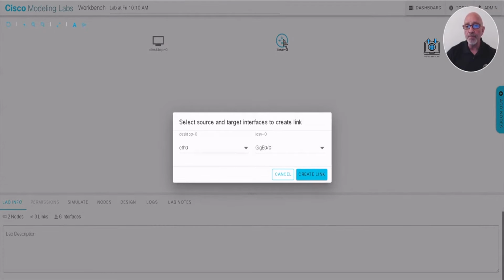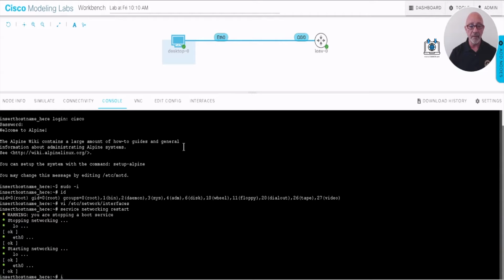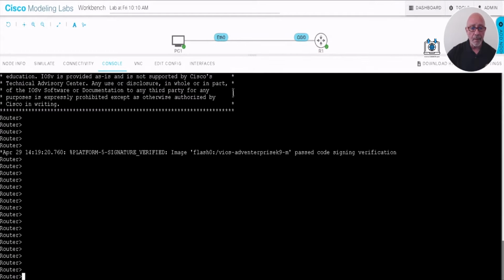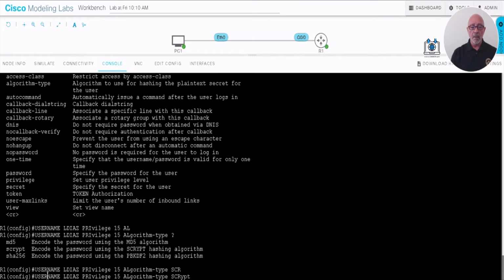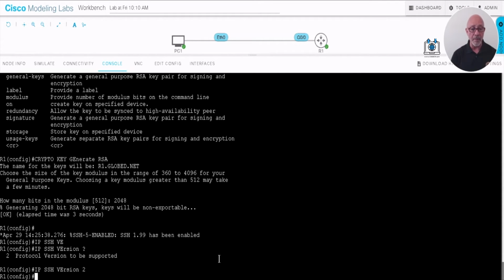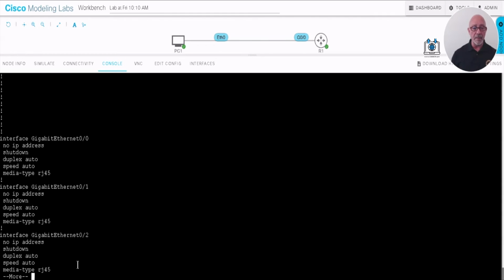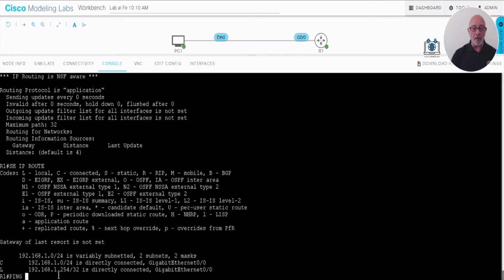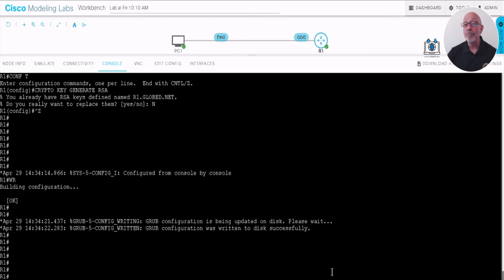Basic Housekeeping CML2